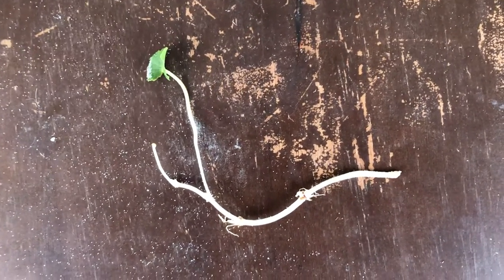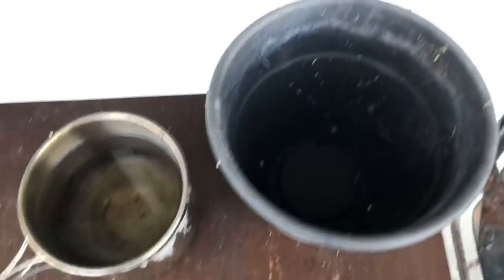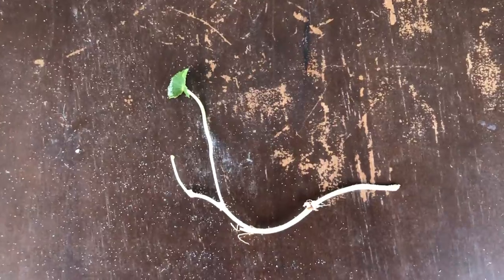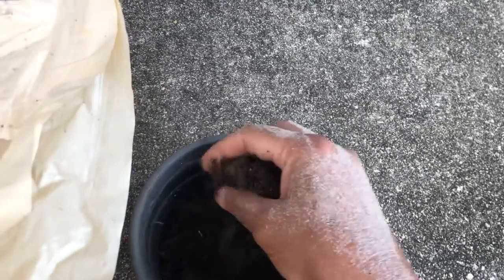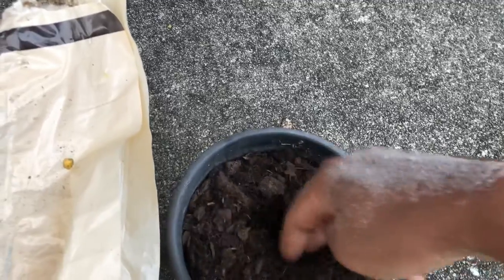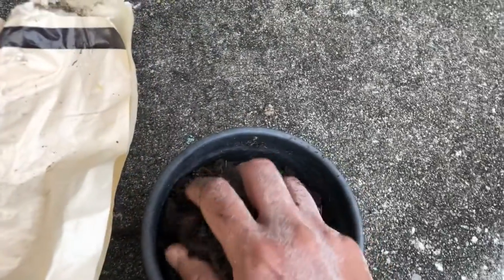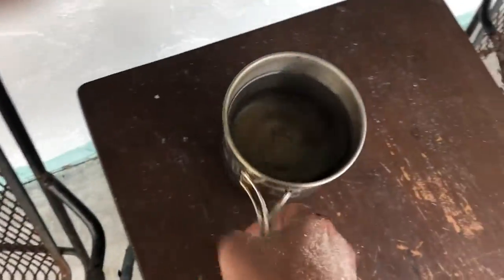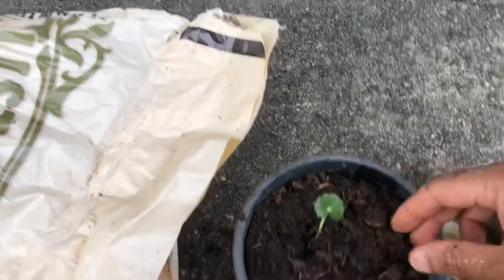Planting a Sea Grape Shoot from the Beach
An extension of the shoot broke off while I was uprooting the shoot, but I replanted that broken off shoot back into the sand before returning home with the shoot in this video. I hope that the broken off shoot will recover and grow. Meanwhile, I will try to take care of the shoot from this video. If I see any change in the condition of the shoot or after a few days, unless I am inspired otherwise, I will post status update videos about the development and growth of the shoot. I planted the shoot around 6:00 PM or 18:00 Hours. Thank you very much for your support.